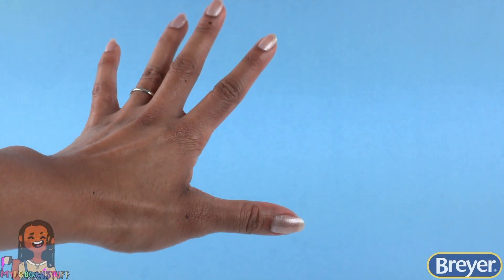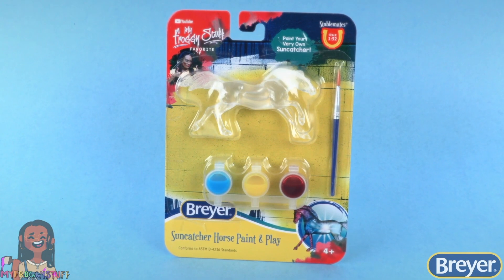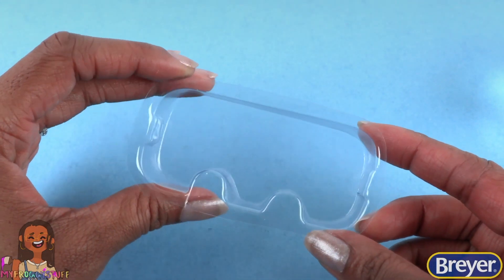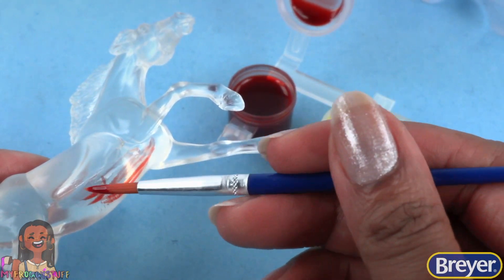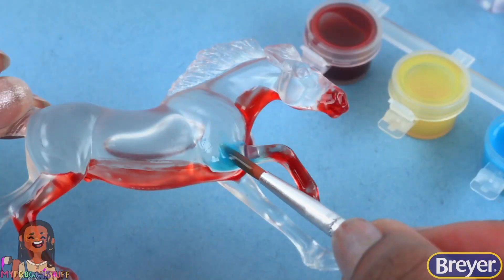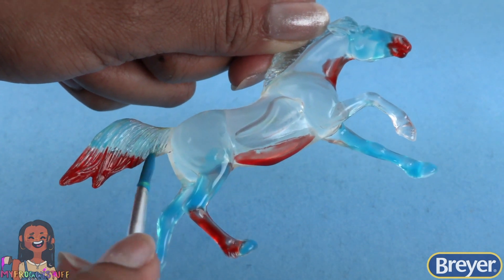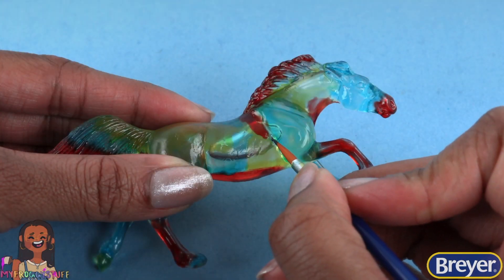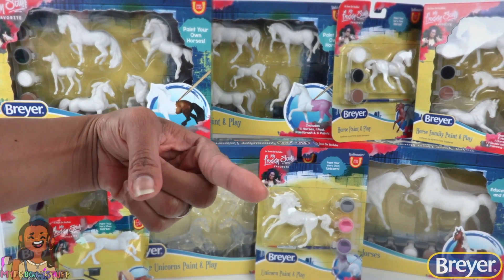How to Paint Stained Glass Suncatcher Stablemates | Breyer Model Horses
Using a Breyer Suncatcher Horse Paint and Play set, create a stained glass equine masterpiece! Created by our friend Toya of @MyFroggyStuff, this simple tutorial is easy to follow for Breyer fans of all ages.

🎨 Product featured in this video: Stablemates Suncatcher Horse Paint and Play Set

Thumbnail font: "Cardenio Modern" by Nils Cordes